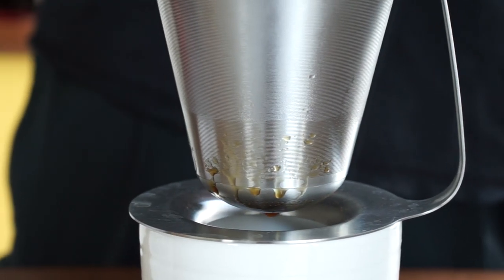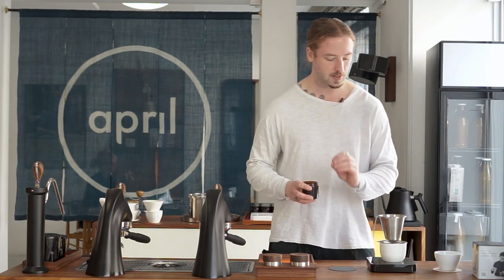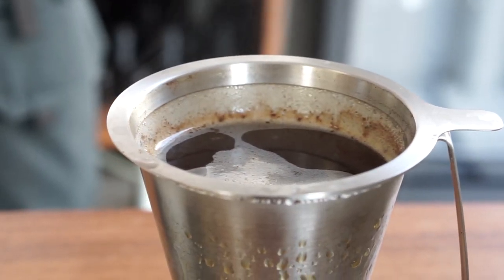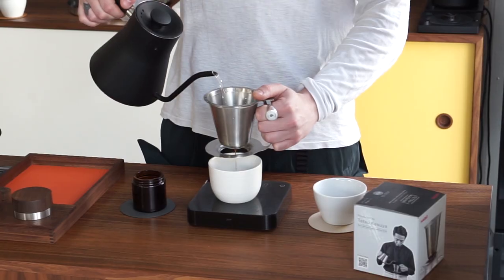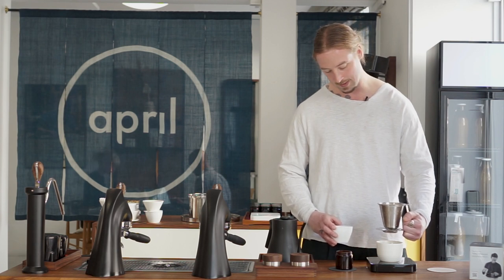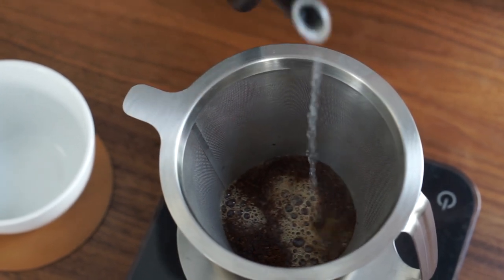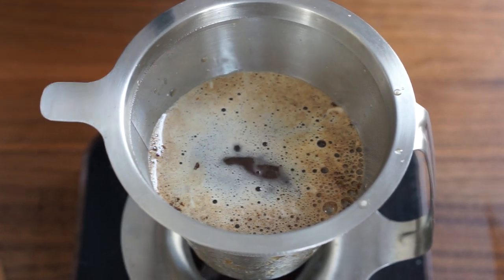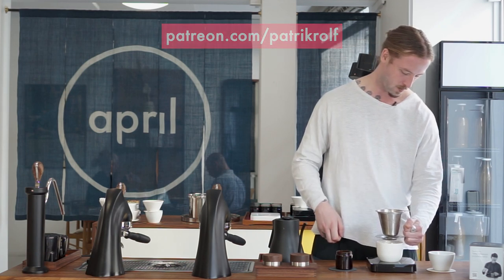Trying Different Recipes with the Tetsu Kasuya / Hario Dripper - Part 1 | Coffee with April #175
This week, we're experimenting with a new dripper that has recently come to market: The Tetsu Kasuya Double Stainless Dripper from Hario.

This brewer has been designed in combination with former World Brewers Cup Champion Test Kasuya and is created to remove the need for a paper filter when brewing coffee.

In this video, we attempt several different recipes, yielding a wide mix of results, however, we’re confident that we haven’t really nailed this one yet. We haven’t included our extraction data in this video as we weren’t satisfied with the quality of any of the brews we have produced.

We found that this brewer is susceptible to the same pitfalls as other metal filtered brewers; there can often be problems with flow due to clogging and the larger holes tend to allow for sediment or fines to make their way into the final beverage.

As a result, we’ll be bringing you a second part to this video in which we brew coffees with different roast degrees and we speak with Tetsu himself to hear his advice on where we’re going wrong. We're really excited to bring you part 2 and some advice from the creator himself.